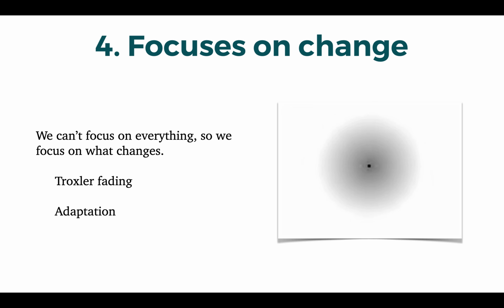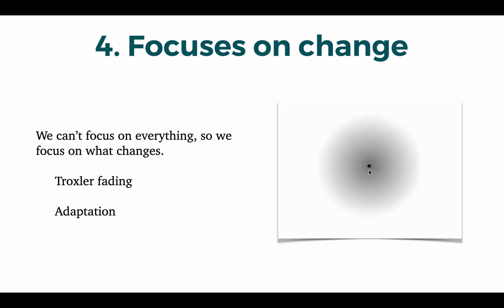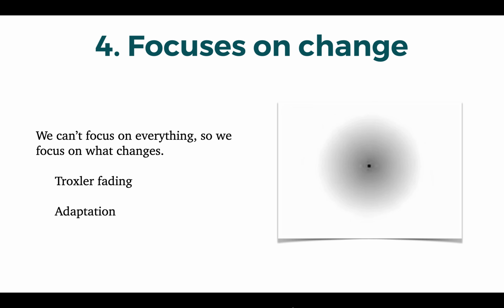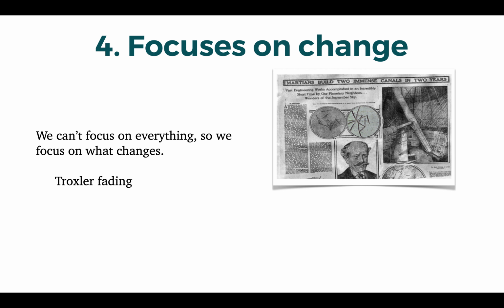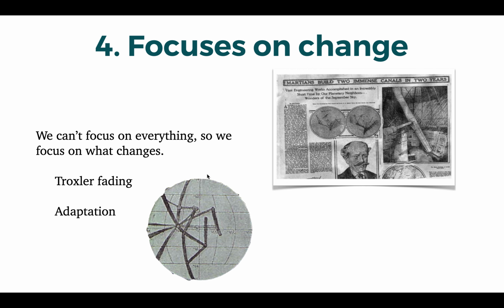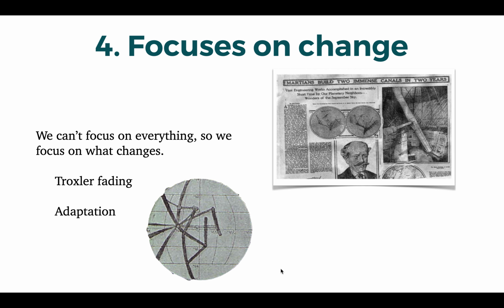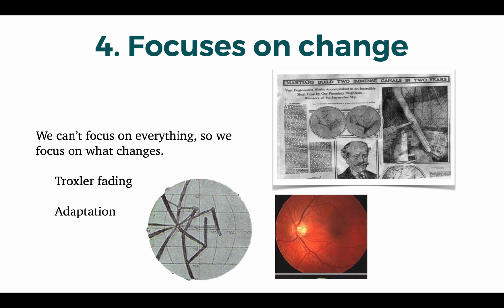Perception, Part 3: The Basic 10 - 4